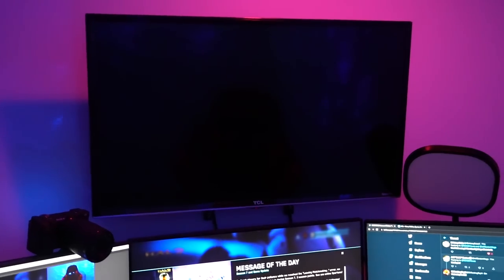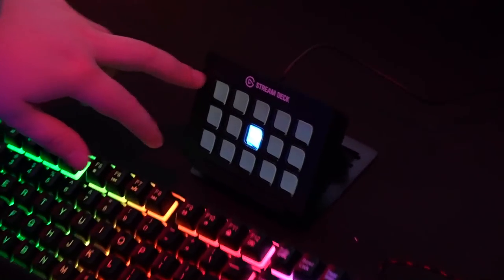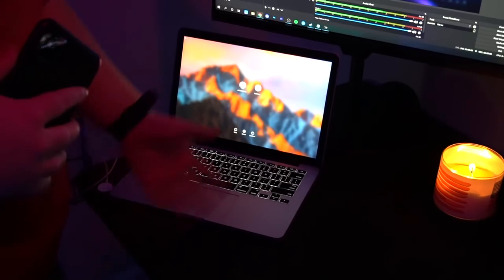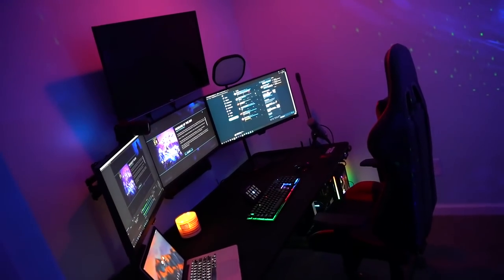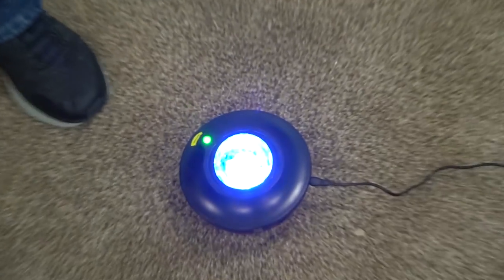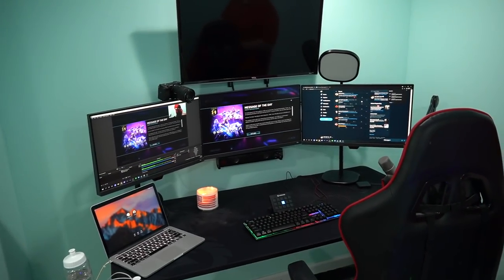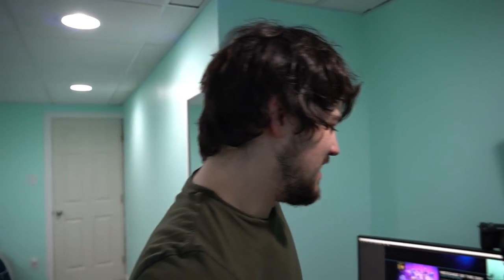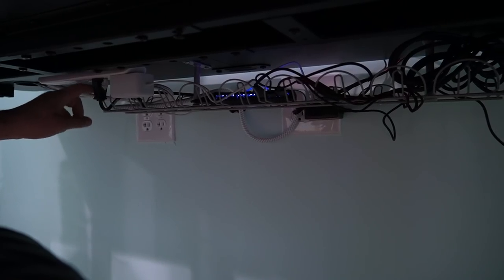$5,000 RIDGID HOUSE DREAM GAMING SET UP!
Today I show off my $5,000 dream gaming set up at the RiDGiD House.